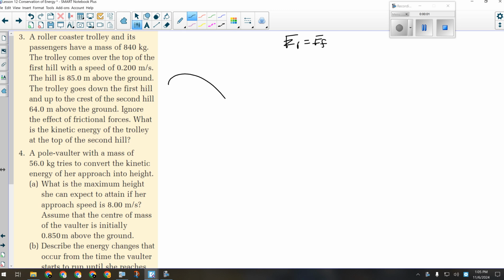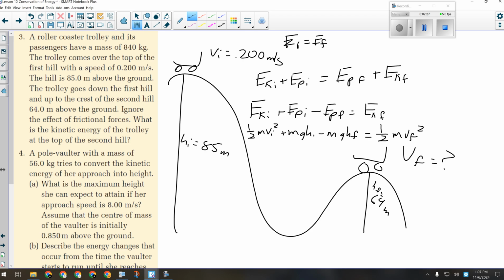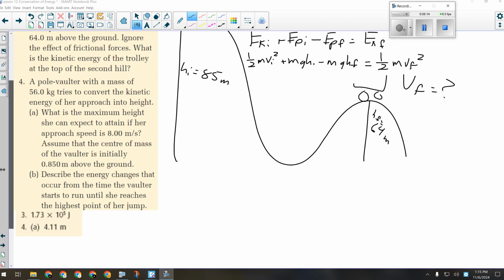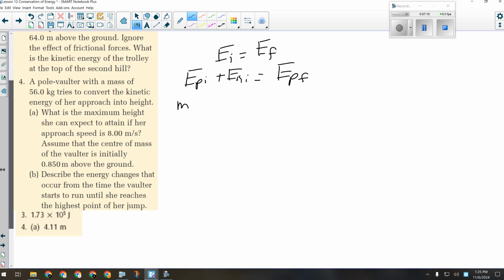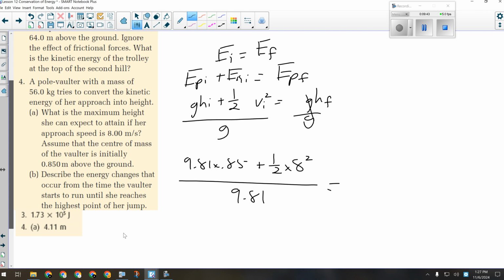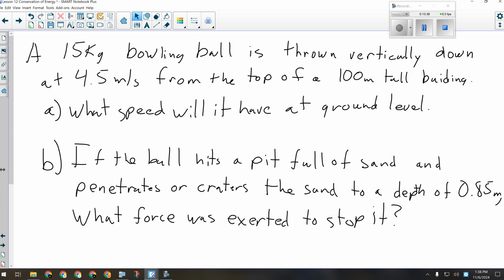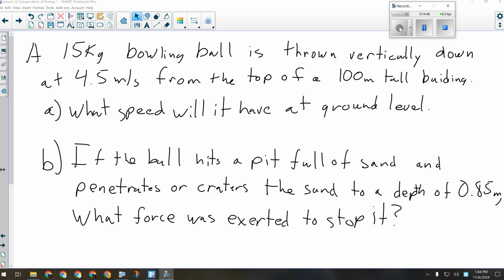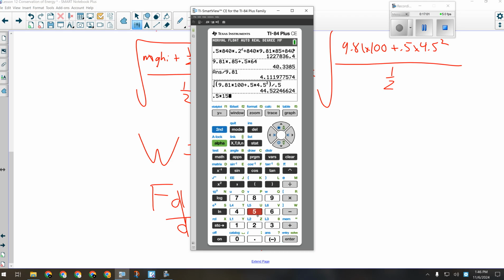Physics 20 Dynamics Lesson 12 Conservation of Energy Part 2